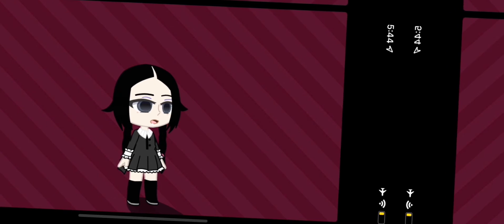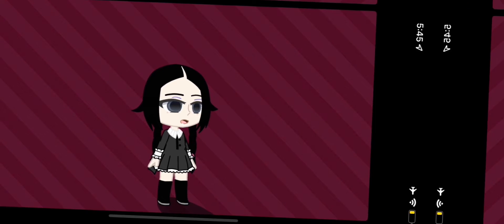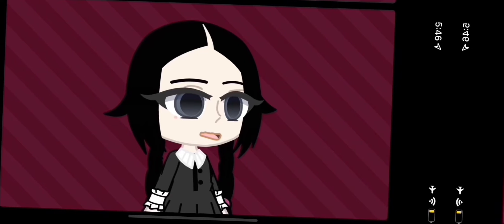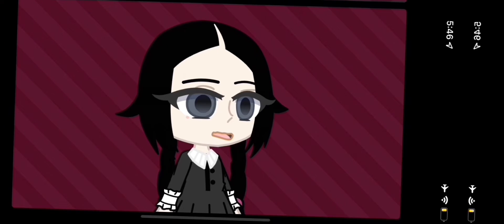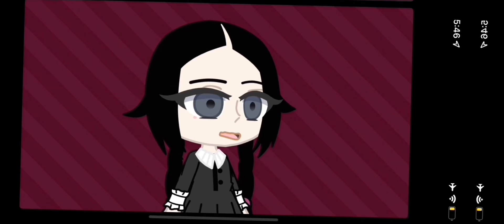Wensday adams makeup tutorial